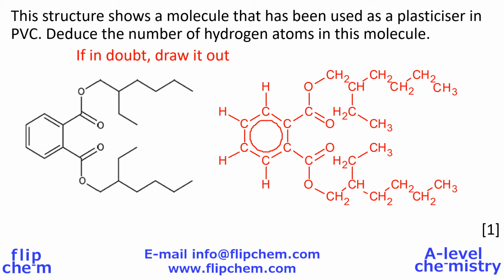Alkenes - polymers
A-level chemistry past paper question. Pause after each question, and have a go.